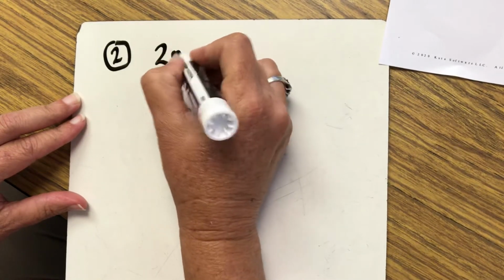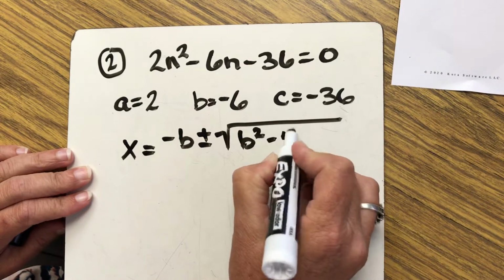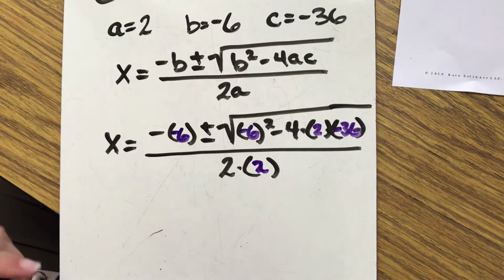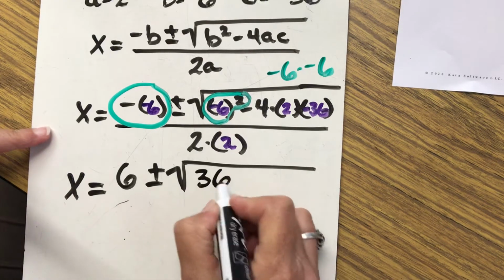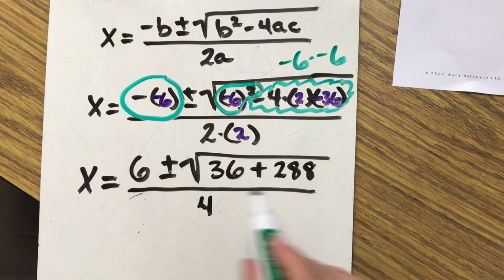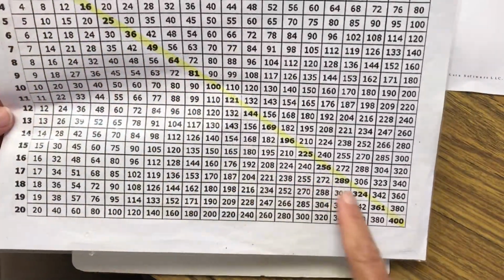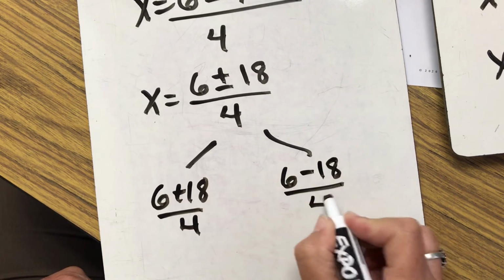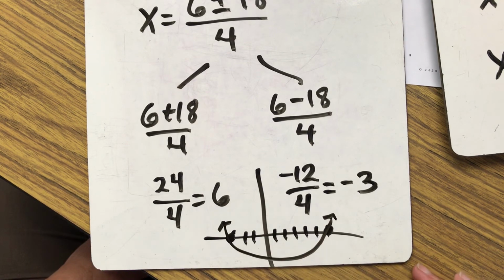Section 9.6 Notes: Question #2